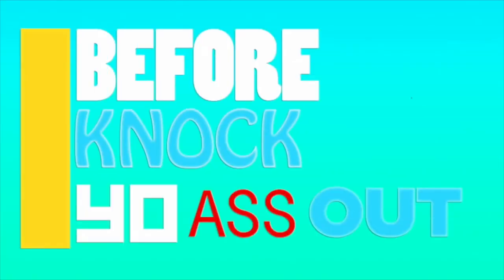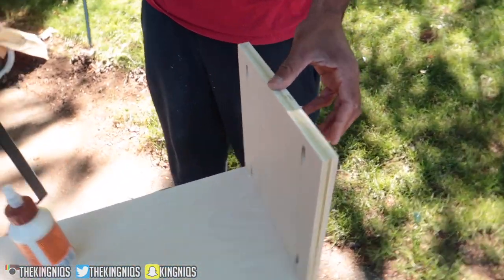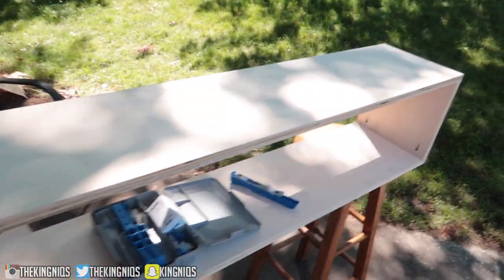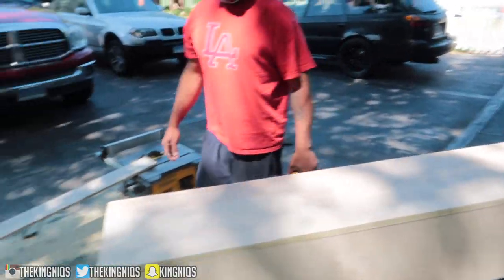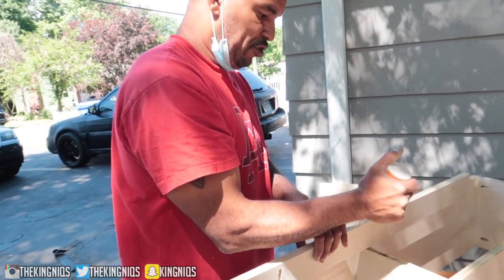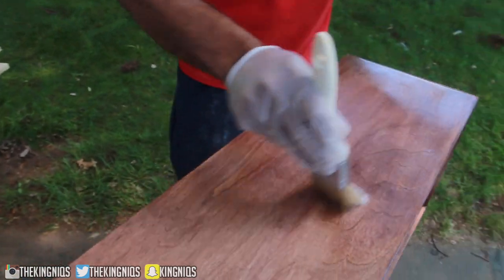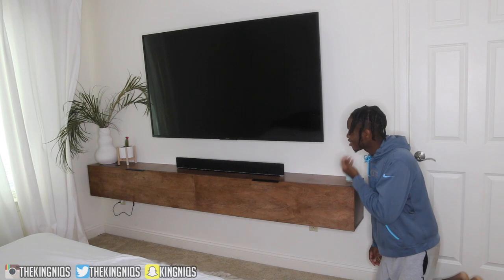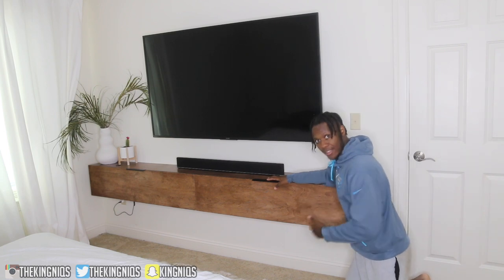How To build a $1000 floating Media Console for Only Under $100! DIY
THIS DIY FLOATING MEDIA CONSOLE WAS A FUN PROJECT TO DO FOR OUR BEDROOM & only COST US ABOUT $100

►ADD MY SNAPCHAT: KingNiQs

Diy, Build, How To, Media Console
Do It Yourself, Funny, Comedy, How-To, Family Friendly, OLED, Homemade, Carter Sharer, Website Category, Media Genre